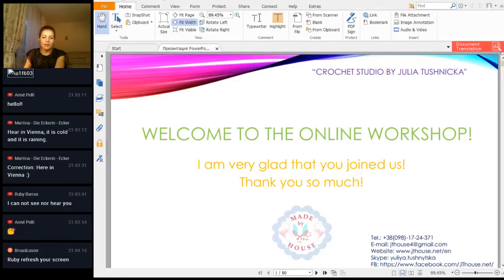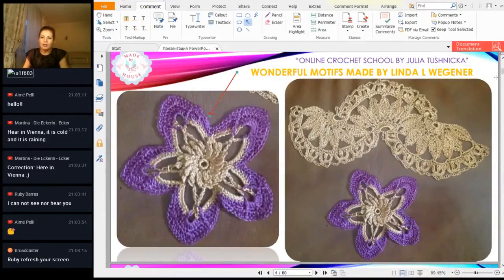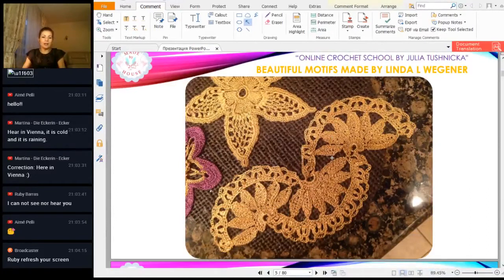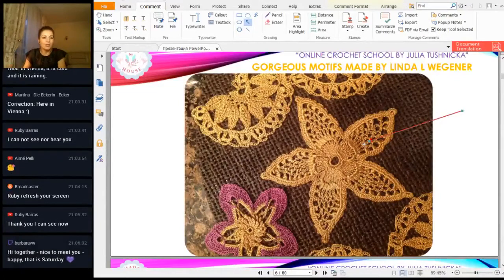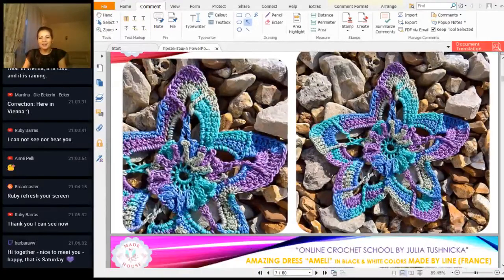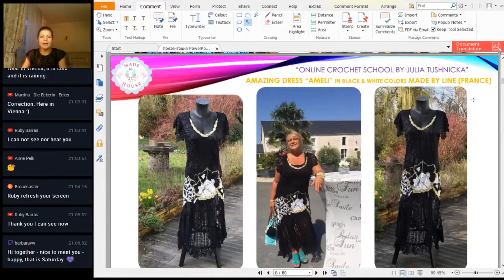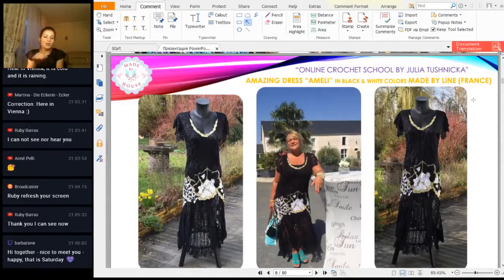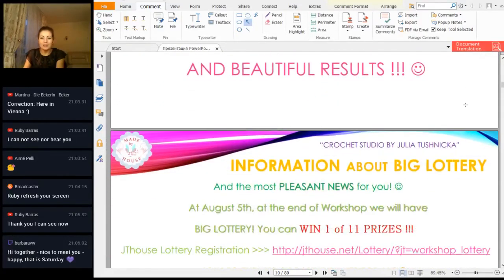Latest results of students (Worksop "Flower Bianca" Online crochet school JTHOUSE)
Skype: yuliya.tushnytska